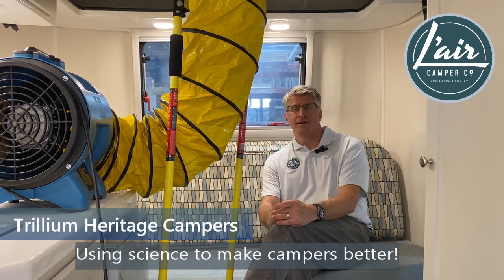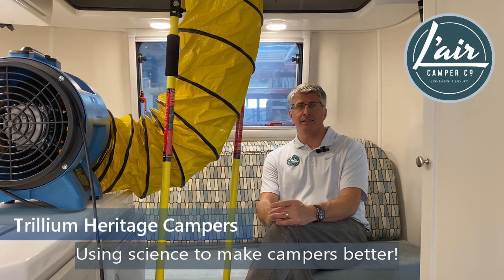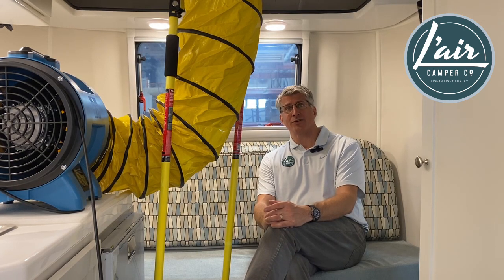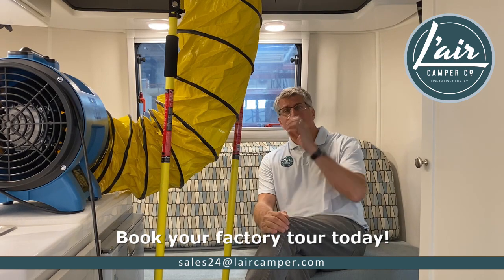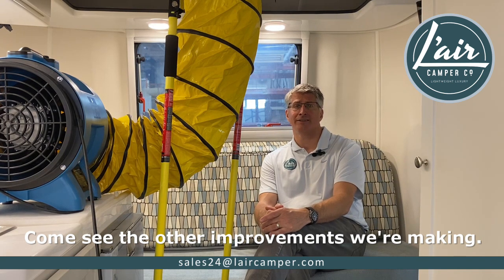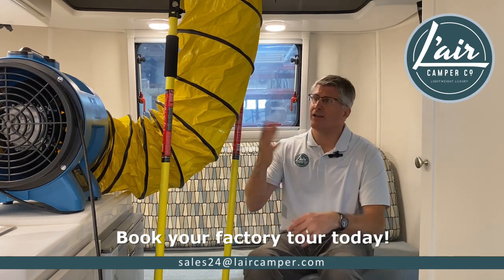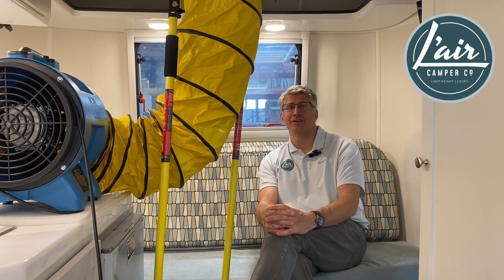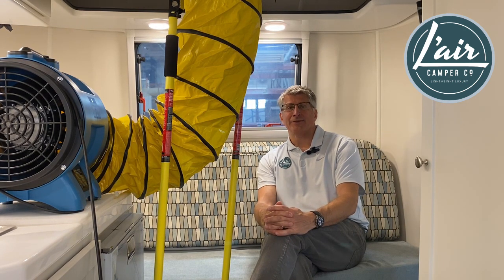Lair Camper - Using science to make better campers.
The Trillium Heritage camper is made from the finest materials using time honored techniques but we also continuously look for ways to improve our process. This super light, fiberglass RV is now benefitting from the use of Thin Film Leak Detection techniques for the purpose of factory testing our campers for leaks. This process is used in many industries, including the aerospace industry where a leak is a matter of life and death!